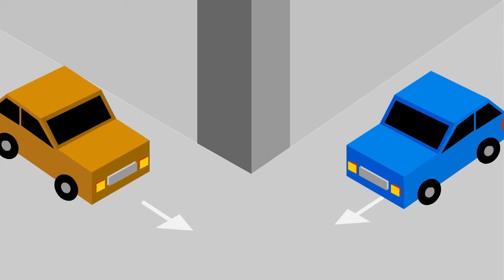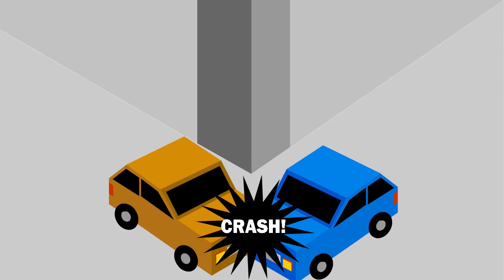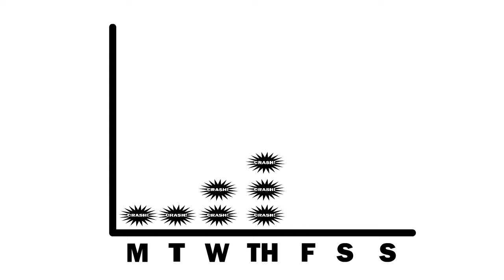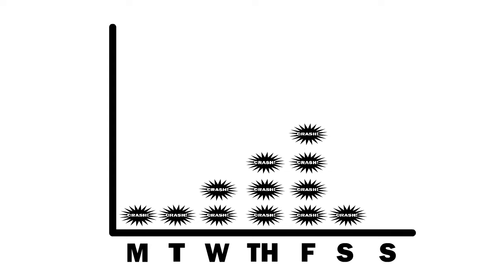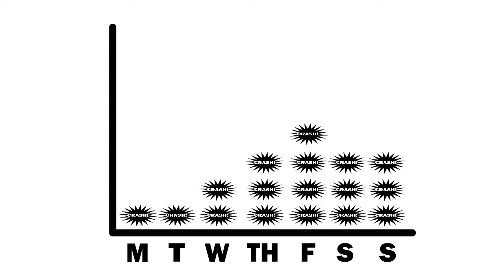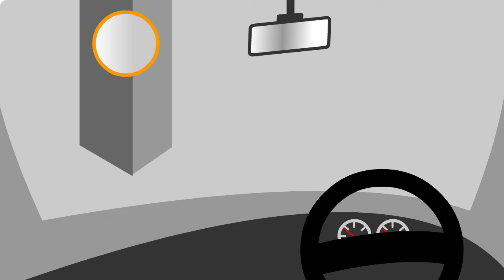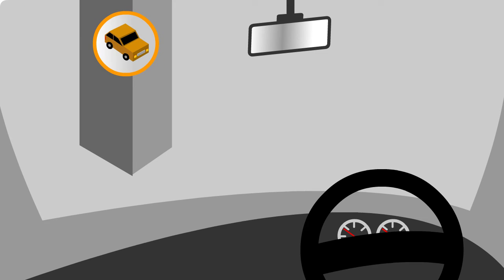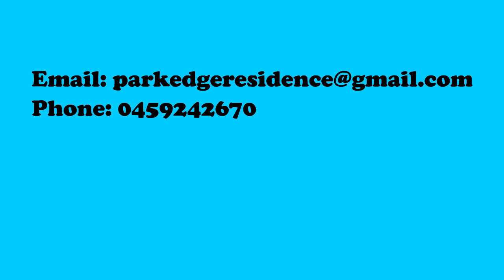Blind Spot Mirror - ITGS Animation